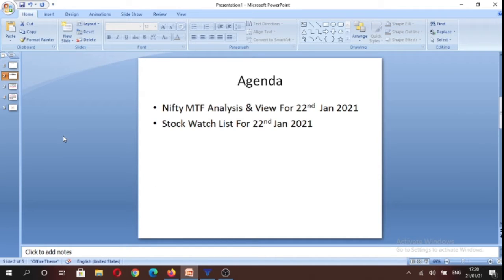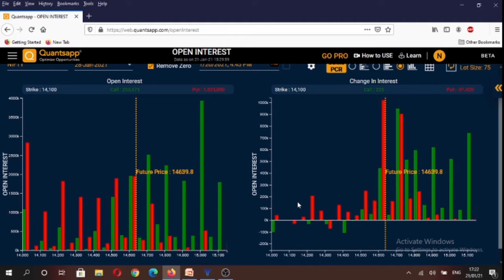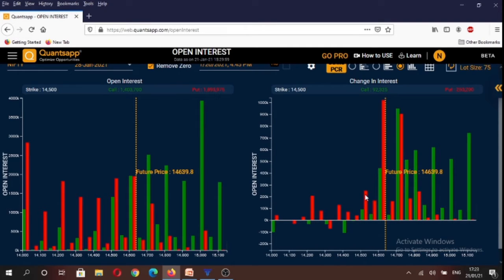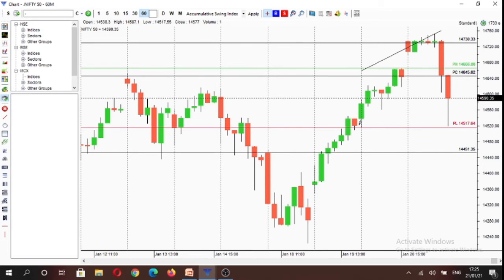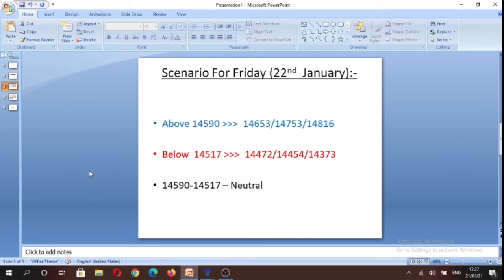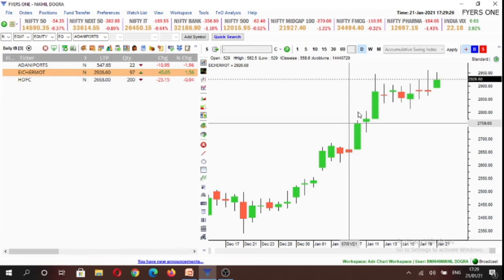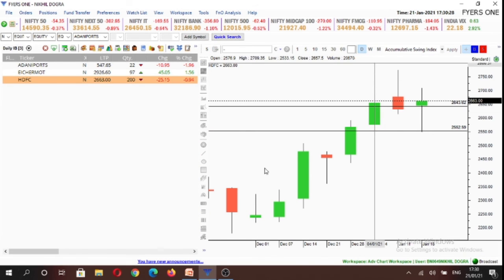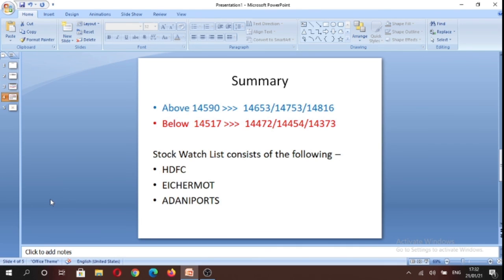Analysis & Stock Watch List For 22nd January 2021